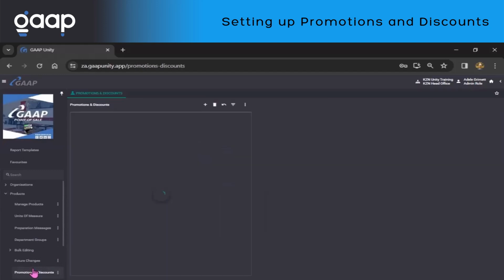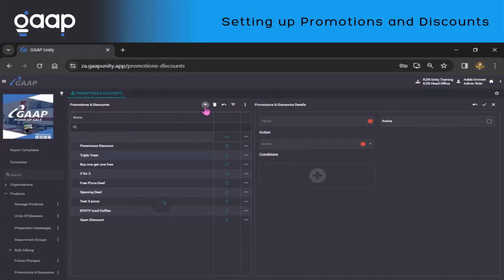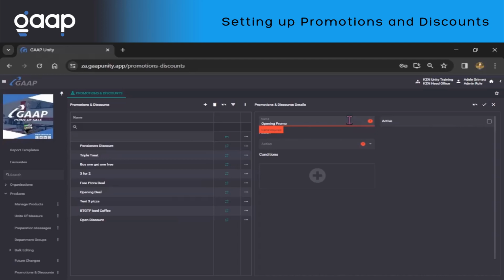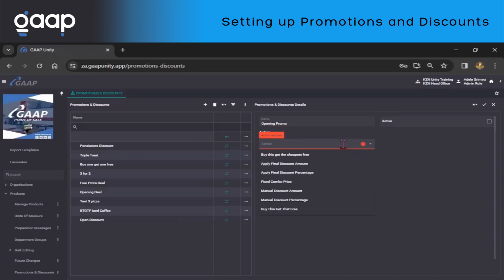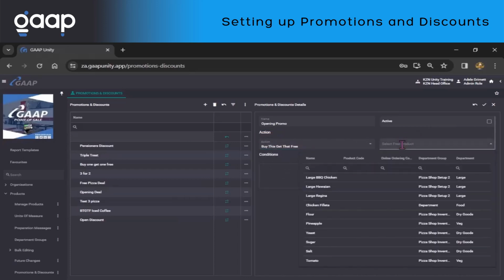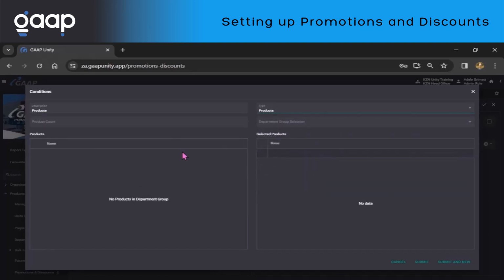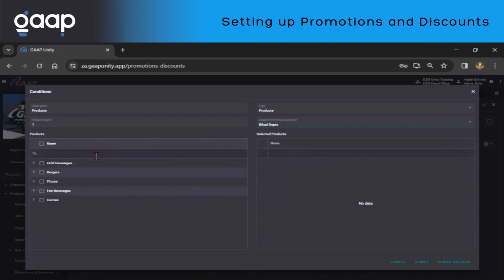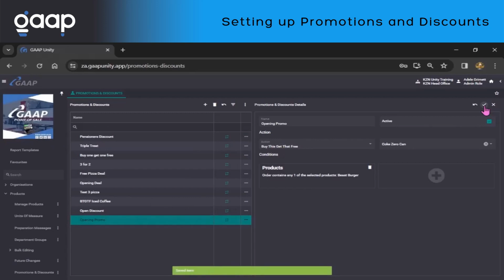Unity - Setting up Promotions and Discounts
A short video on how to setup Promotions and Discounts in Unity